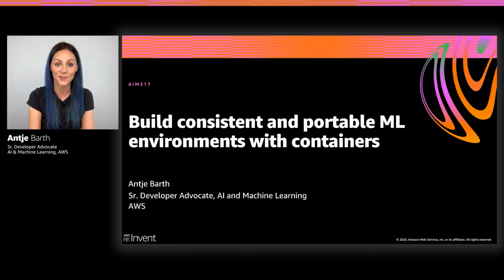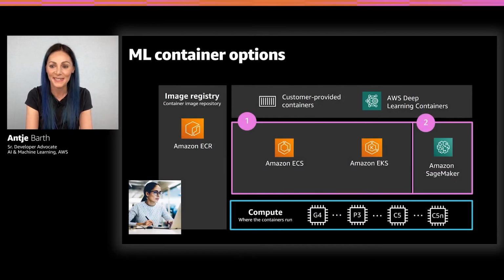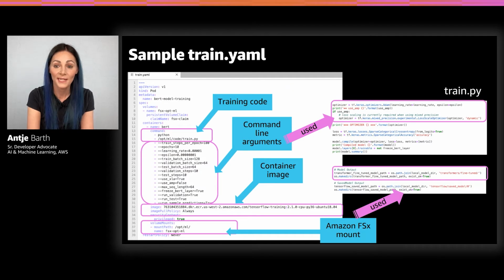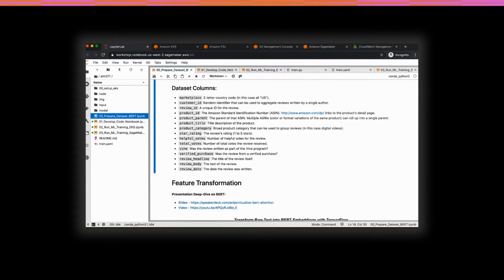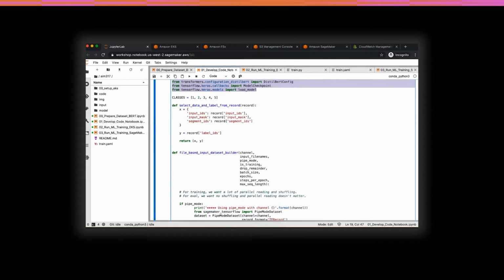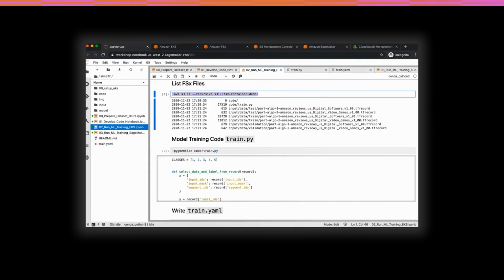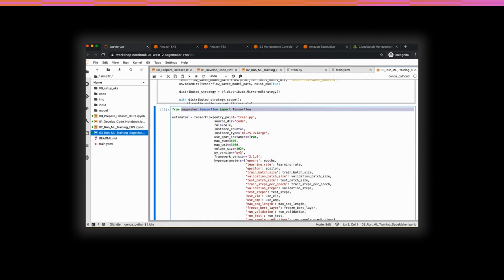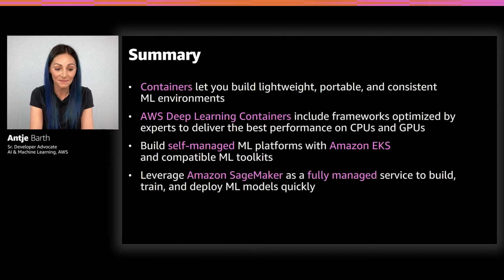AWS re:Invent 2020: Build consistent and portable ML environments with containers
In this session, you learn how to set up a machine learning (ML) development environment that can reproduce results successfully and consistently across multiple deployment clusters. You see how to use containers with AWS services such as Amazon SageMaker and Amazon EKS to set up these environments with ease and at scale. Gain an understanding of how consistency and portability can be maintained in your ML development environment even in the midst of the constantly evolving environment of open-source frameworks and tools.